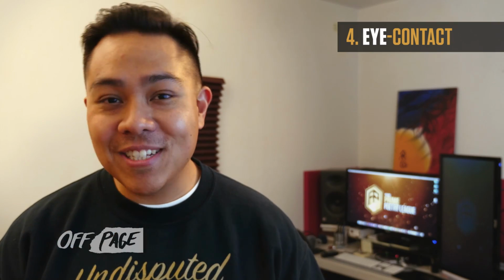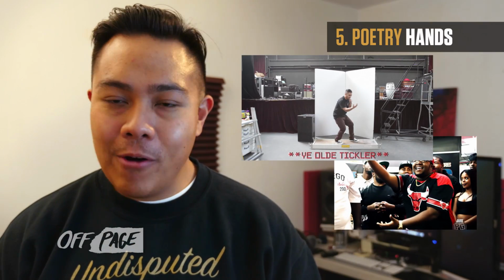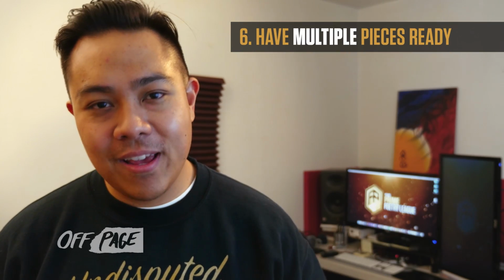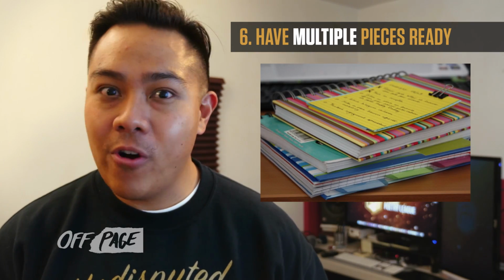6 Tips to Start Poetry Slamming | OFF PAGE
NEW YEAR. NEW GOALS. Have you been going to open mics but are on the fence about competing at a slam? MAKE 2016 YOUR YEAR! Hit the ground running with these 6 tips on prepping for this year's slam season!